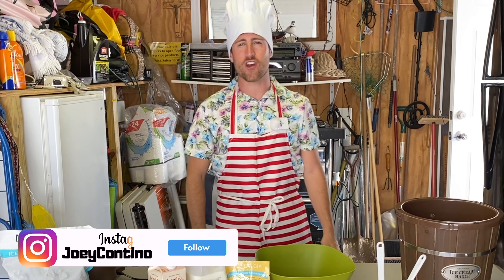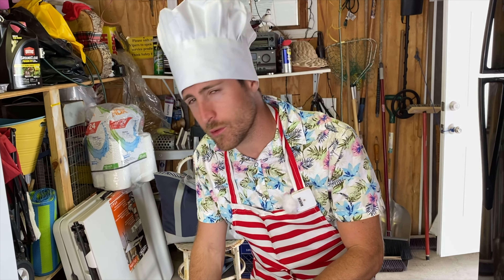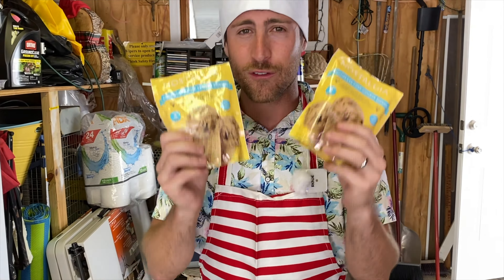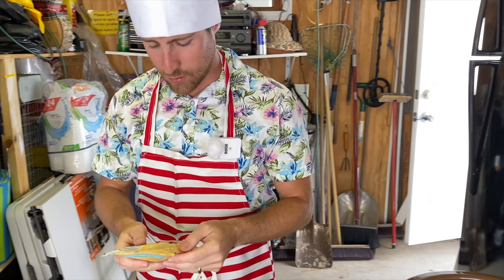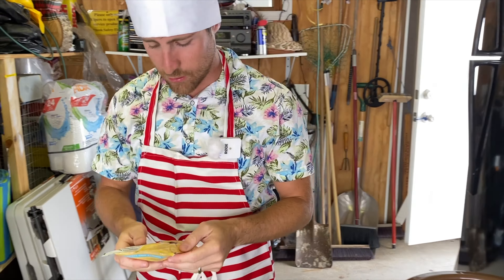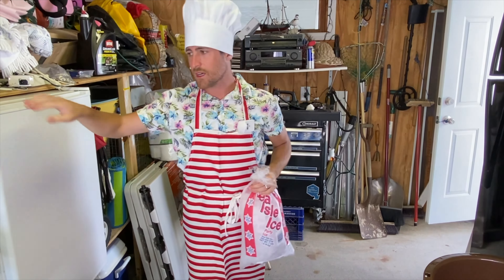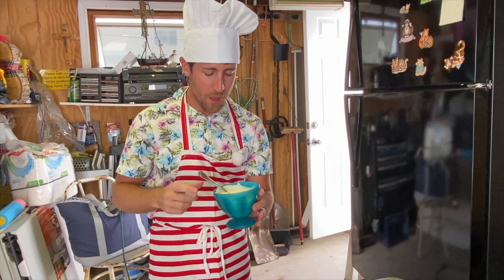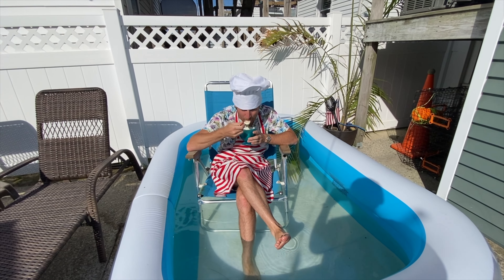Making Pork Roll Ice Cream!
Last April we played a big April Fools joke on our fans on Facebook.

In a post we announced that Khor Brothers was introducing a new flavor of ice cream for the year, Pork Roll Ice Cream. No, we didn't have permission from Khor Brothers to do such a post but they were good sports about it.

While many folks thought it was super funny, a decent amount thought it was real. After the 100th+ message my wife and I agreed that Pork Roll Ice Cream needed to become a thing (Turkey Hill, I am waiting for a email) haha

In today's video we make a really tasty version of Pork Roll Ice Cream. Since we wanted this to taste good we changed up the recipe so instead of it being just pork roll, this is Chocolate Cookie Dough Pork Roll Ice Cream!

A few folks stopped by to try this new flavor and it passed with flying colors.